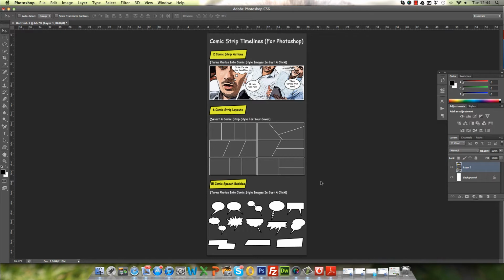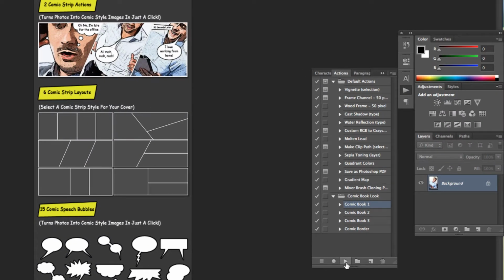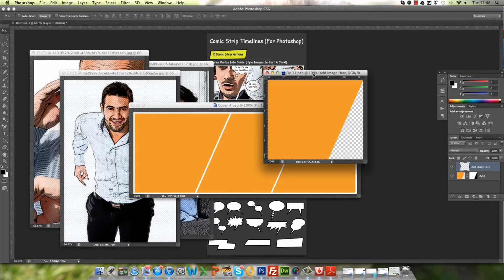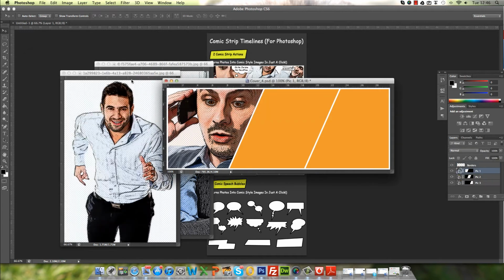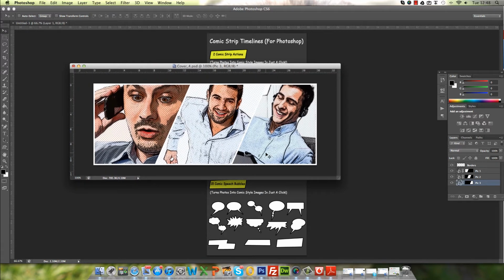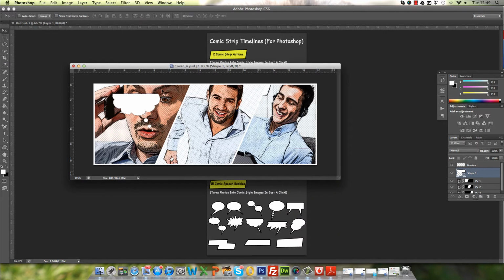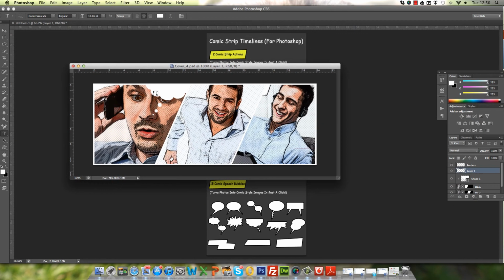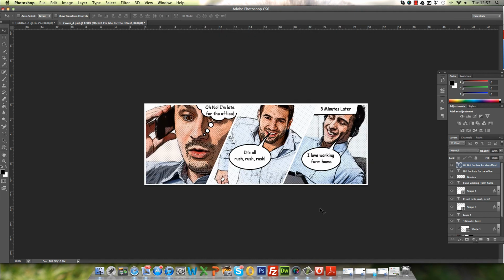Photoshop Comic Strip Kit - How To Create Comic Strip Timeline Covers